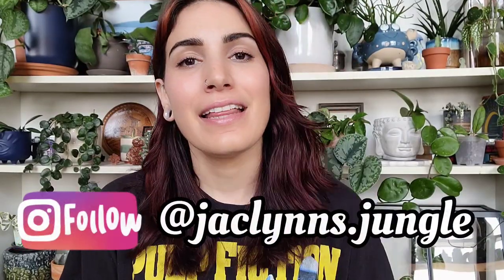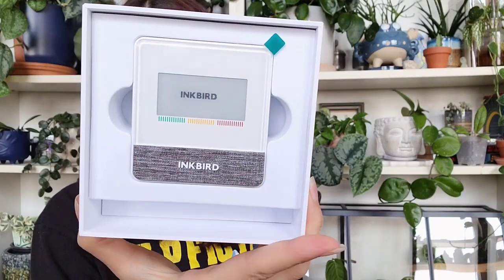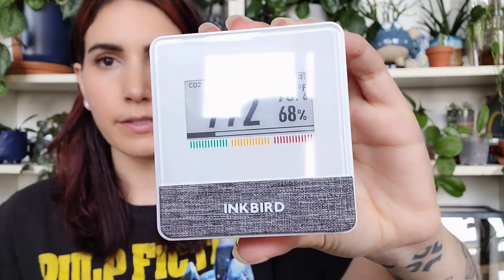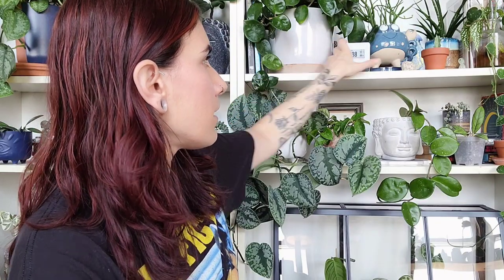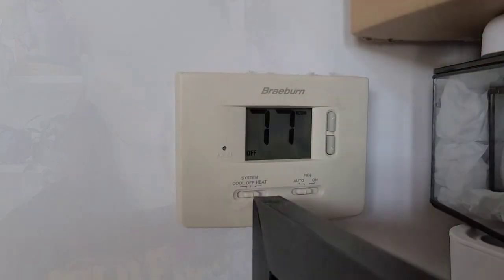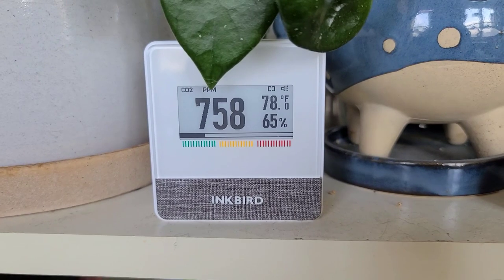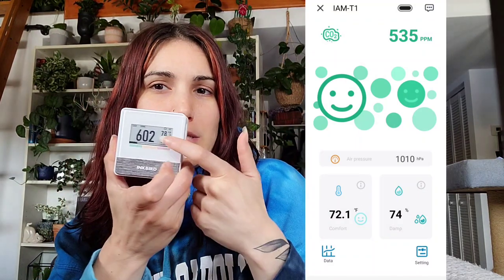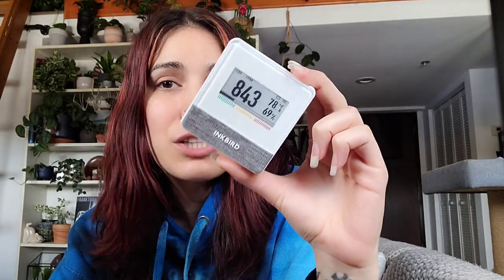INKBIRD Smart Indoor Air Quality Monitor Unboxing & Review!! 🌿 CO2 monitor, thermometer & hygrometer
Become an official member:
YouTube.com/jaclynnsjungle/join

2. SHOP
Treleaf Trellises and Plant Stakes 🌱

3. DONATE to help me continue to make content for you, anything is appreciated 💕🙏🏼

KELOPA Humidifier (greenhouse)

Grow Lights:
Sansi LED